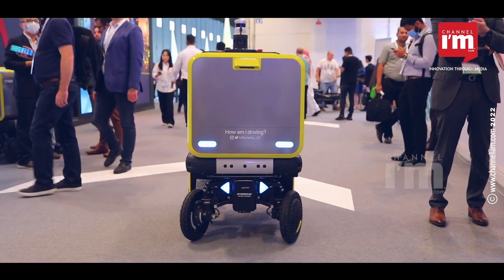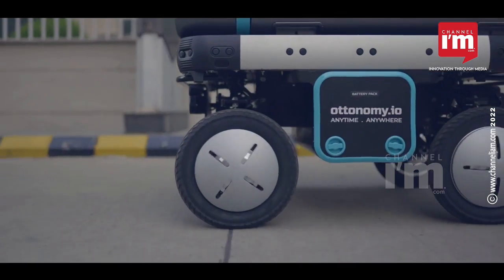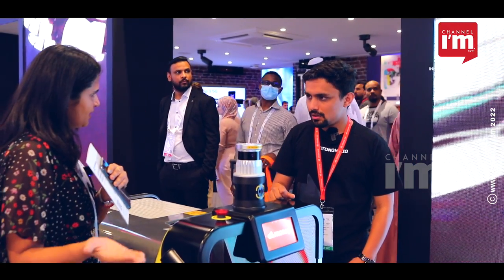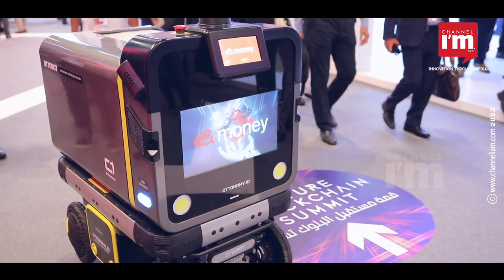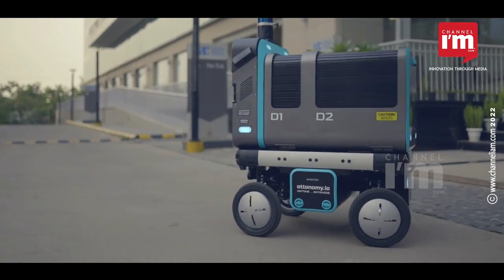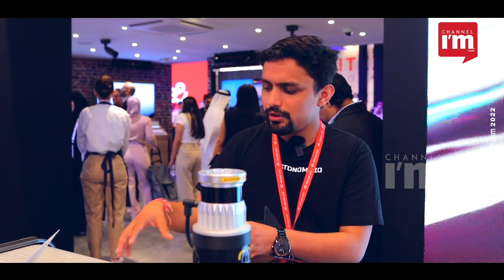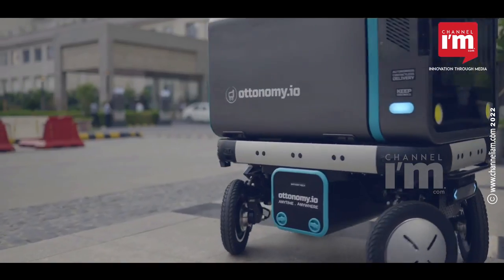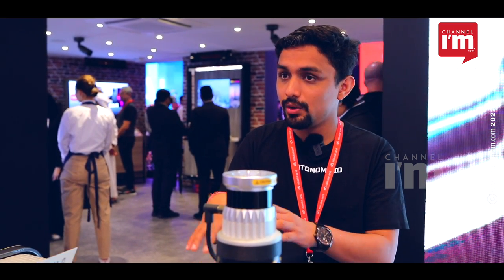Ottobot, Fully autonomous Robots that can deliver food and groceries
Frequently, we order groceries, meals, and other items online and have them delivered to our homes. In the near future, robots will deliver items we order from home.

Ottobot is the world's first fully autonomous delivery robot. Ottobot, a cutting-edge delivery option that combines interior and outdoor deliveries, as well as delivery logistics, was unveiled at the Dubai Gitex in 2022. The Ottobot was created by Ottonomy.io, a US-based company.